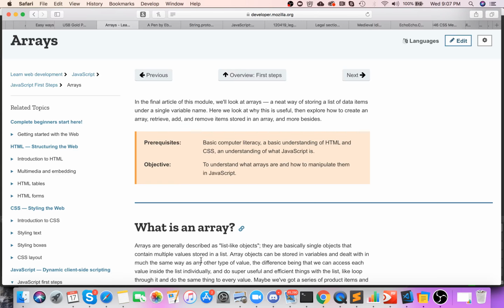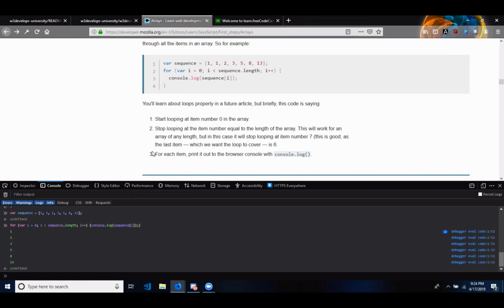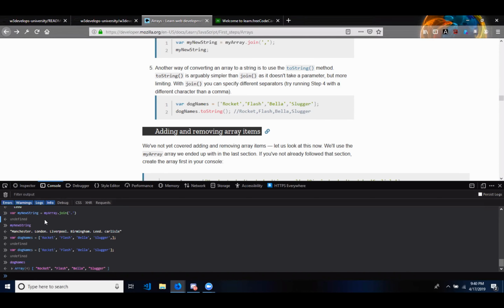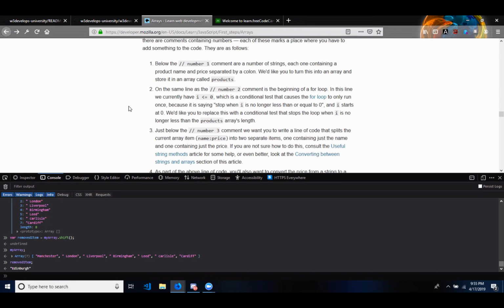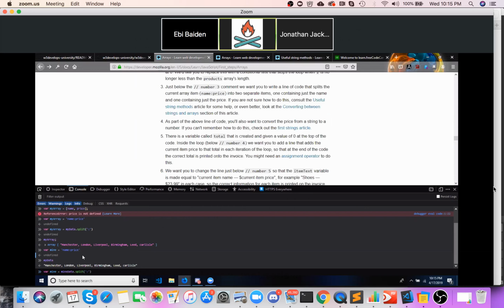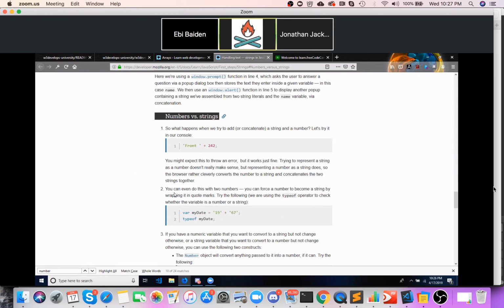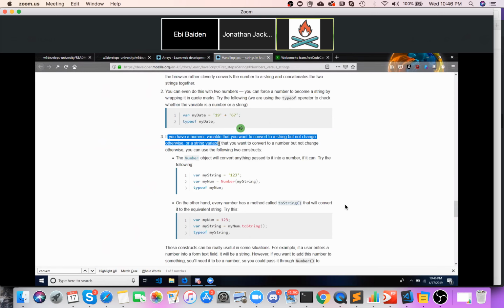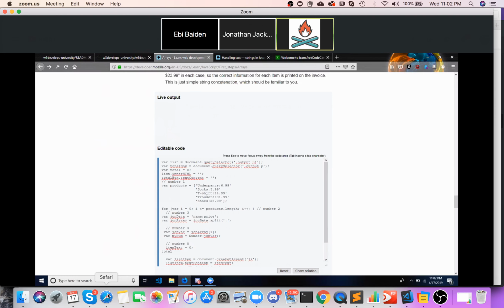April Learning Group Day 7